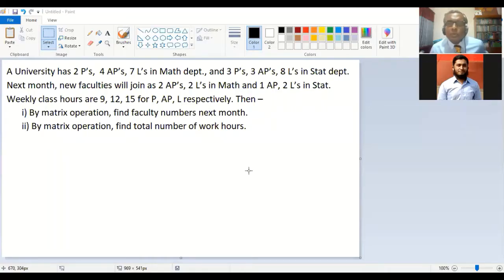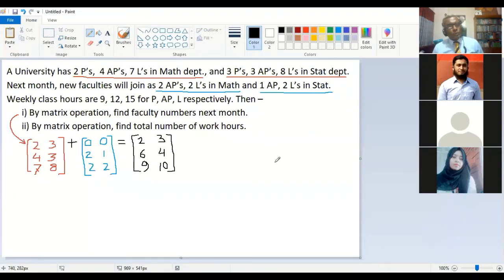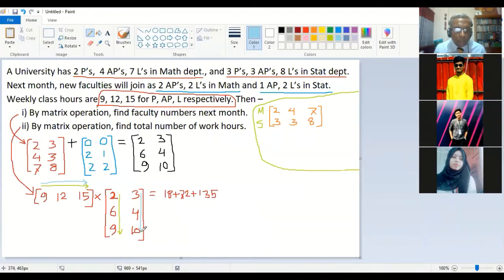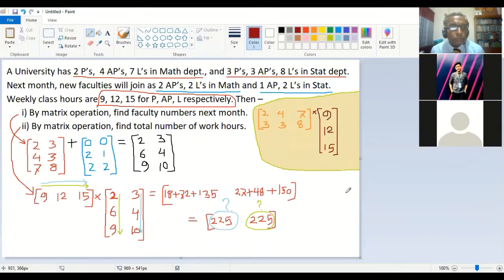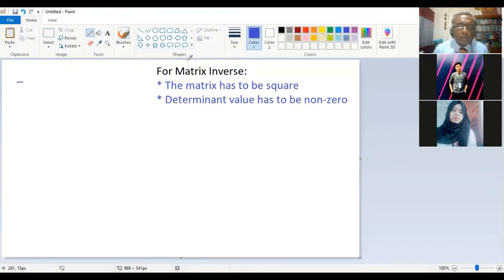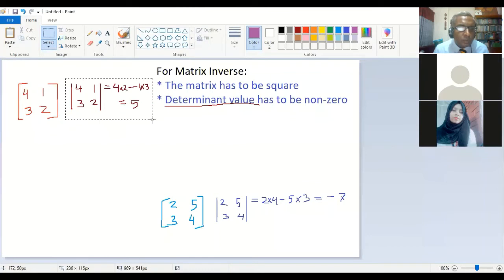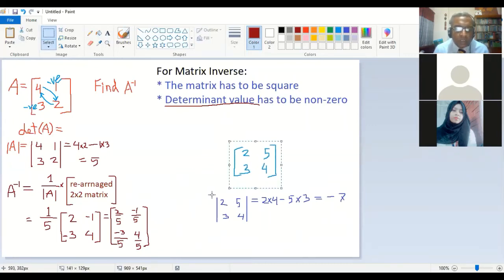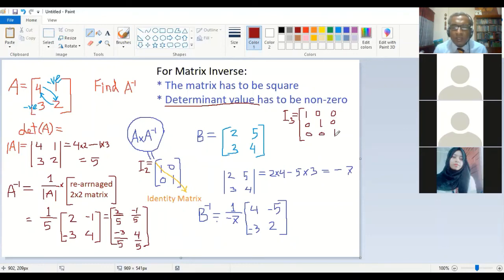Class Lecture on Matrix in SUMMER 2020 at IUBAT (N)